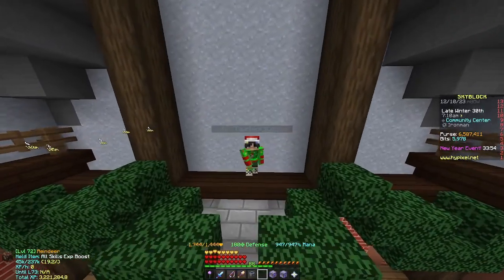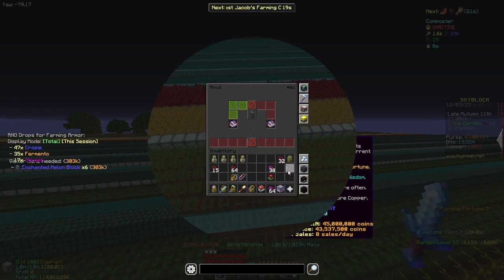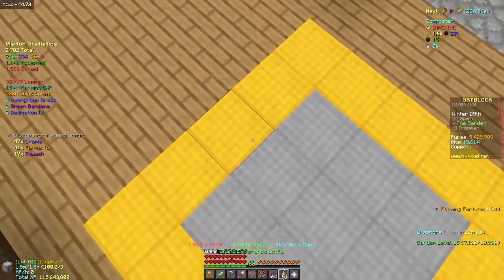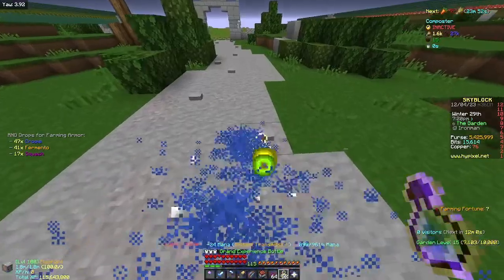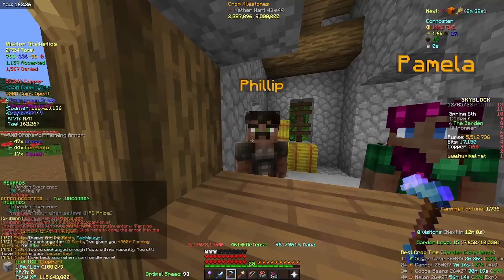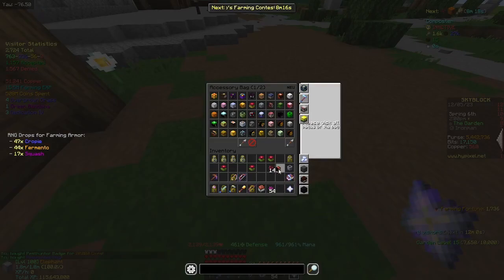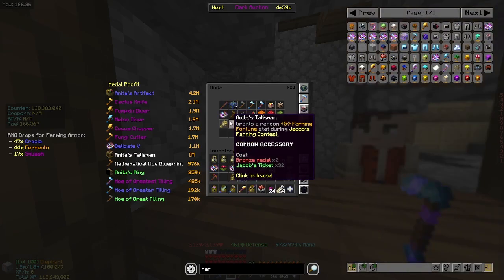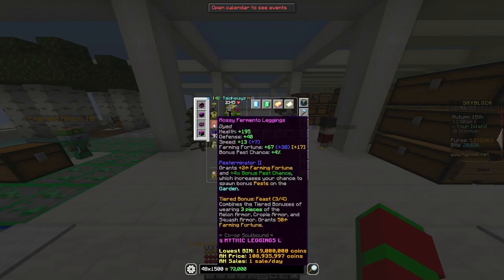How Obtained ALL of the NEW Talismans in the GARDEN V2 Update (Hypixel Skyblock Ironman Episode 13)